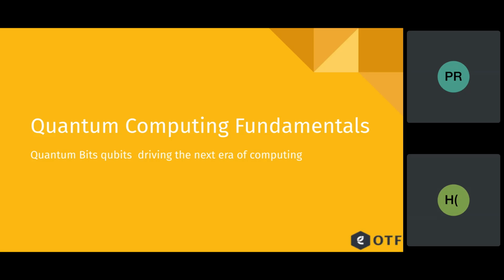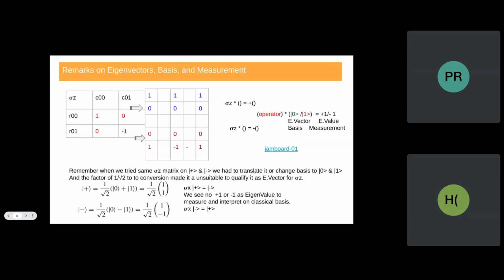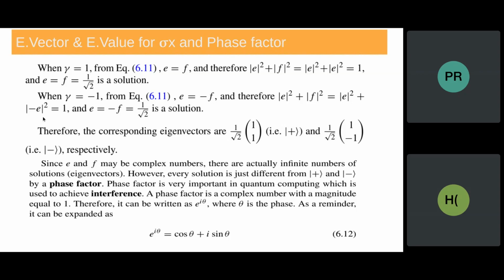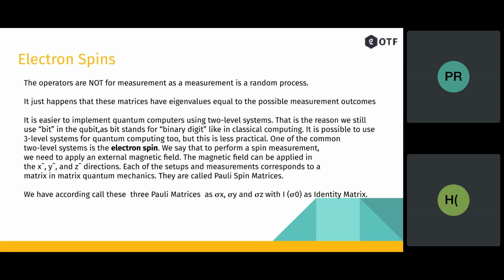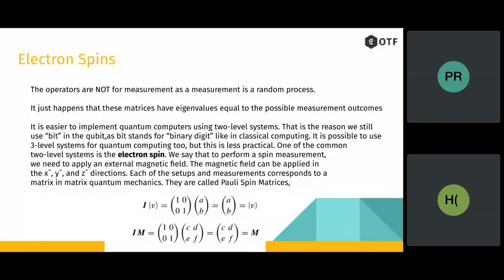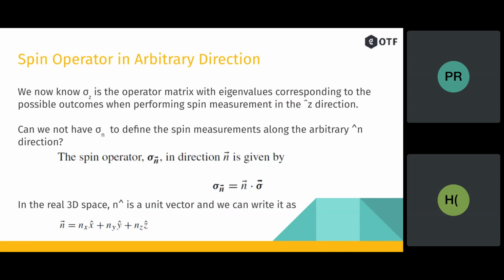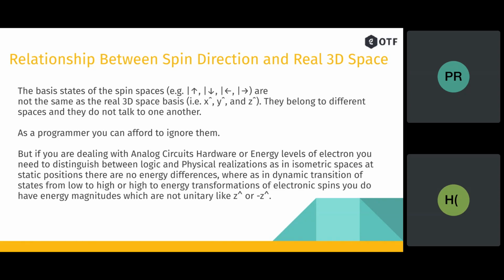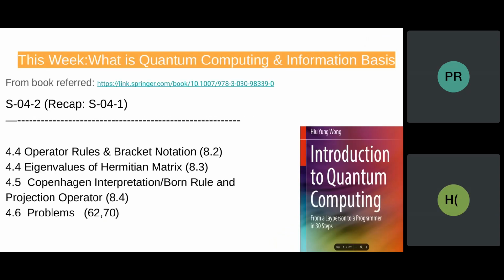QCF 101 S 04 P1 RPJAG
(S-04-1) Recap: 3.7 (Missed)  Eigenvectors and Eigenvalues Finding and Phase Factor / Remarks on Eigenvectors, Basis, and Measurement(6.4-6.5 / Summary)
4.0 Pauli Matrix , Adjoint & Hermitian Matrix
4.1 Pauli Matrix & Spins (7.2)
4.2 Commutation & Non-Commutation (7.3)
4.3  Spin Operator in arbitrary direction (7.4)
4.4 Relation between Spin direction & real 3D (7.5)
4.5 Adjoint  & Hermitian Matrix (7.6)